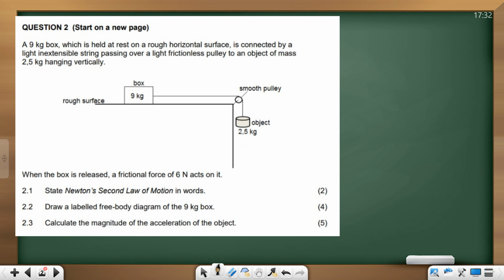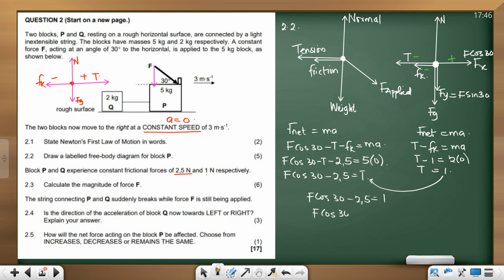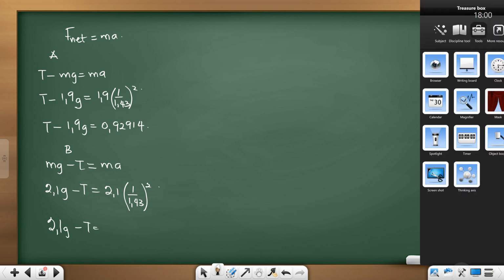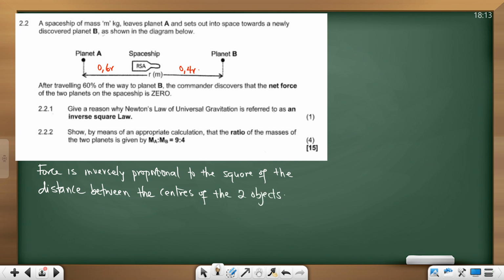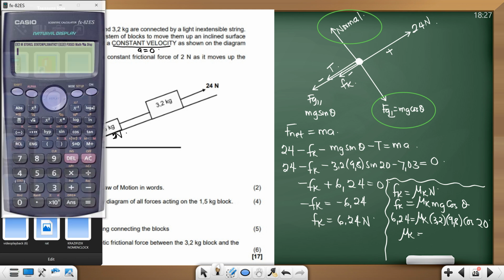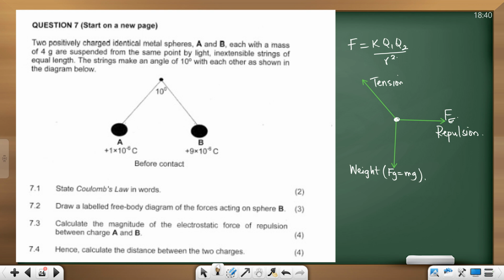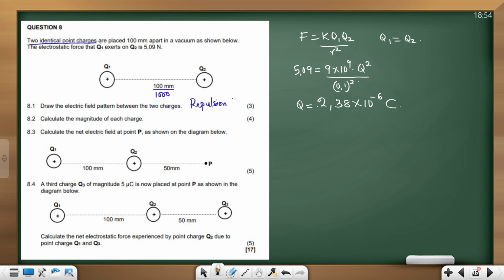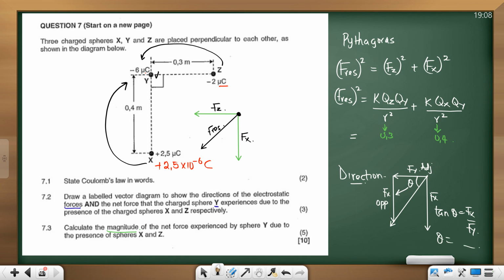Term 1 PHSC Consolidation